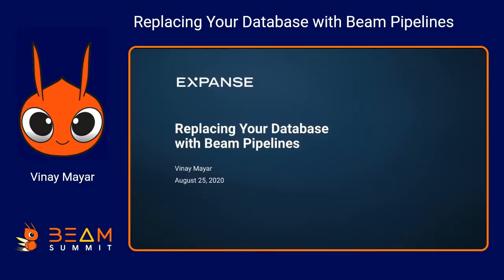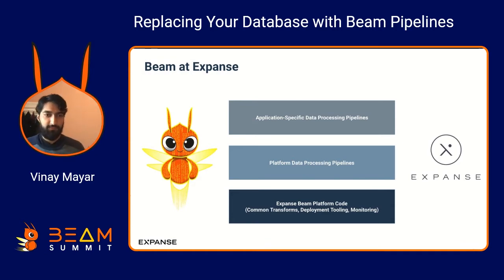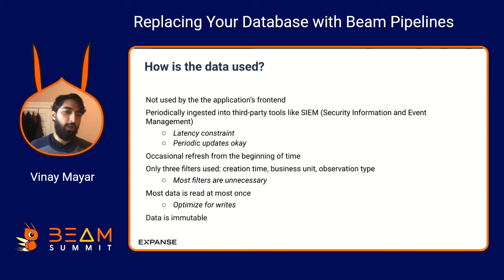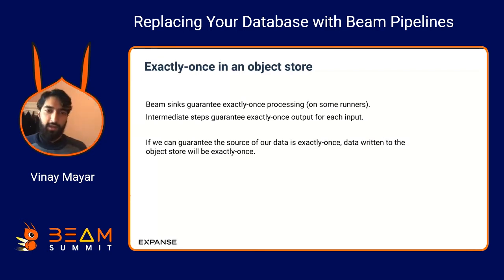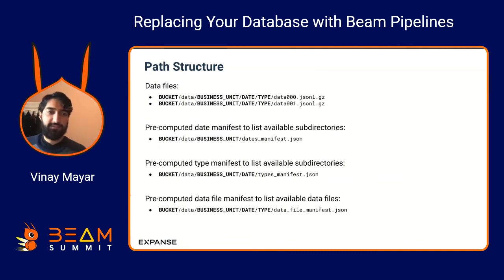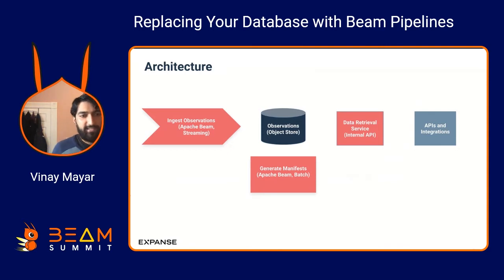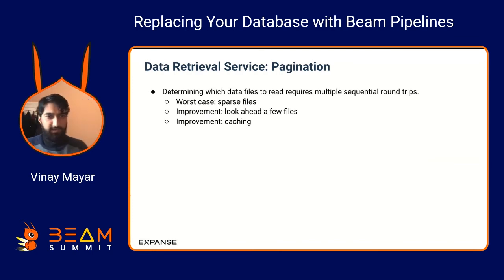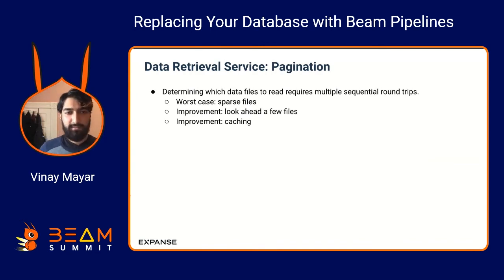Replacing Your Database with Beam Pipelines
We use streaming Beam pipelines to index data into an object store (S3) and compute summaries of new data with periodic batch pipelines. These summaries are analogous to indices in a database and allow for efficient lookup along a fixed set of axes. The result is a scalable and inexpensive data storage solution for applications that serve data with limited query patterns.